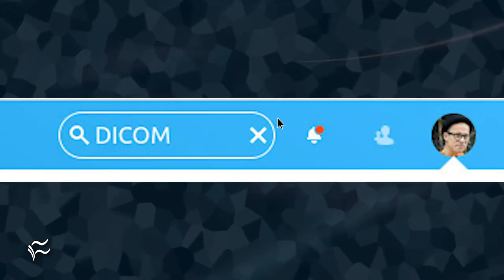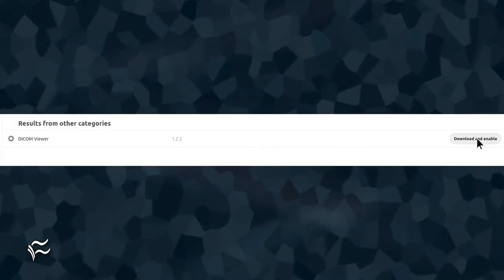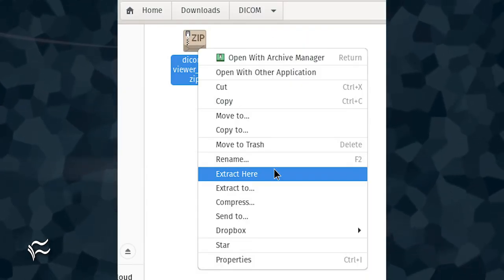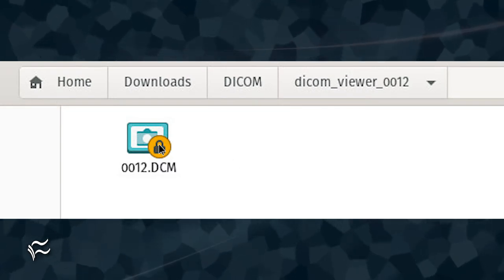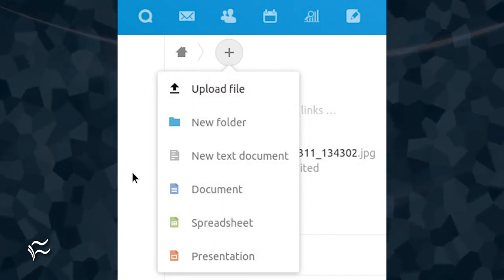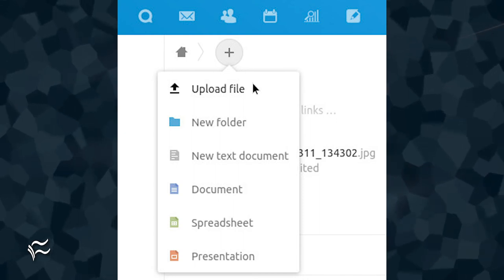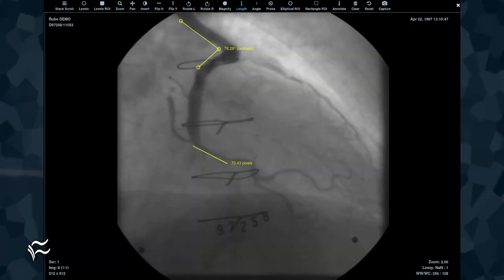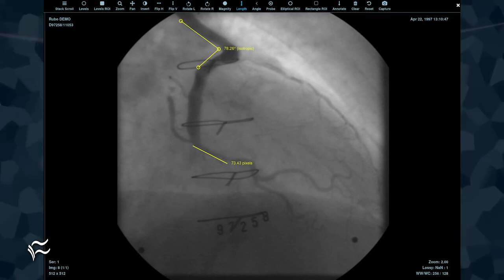How to add DICOM image viewing to Nextcloud Hub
Nextcloud Hub now has the ability to view DICOM medical images. Find out how to add this feature to the latest release.